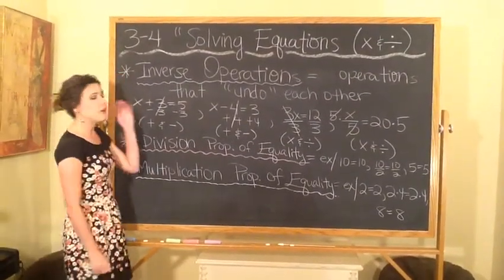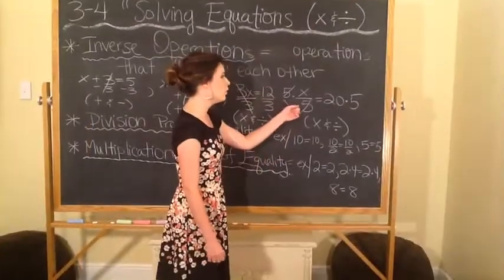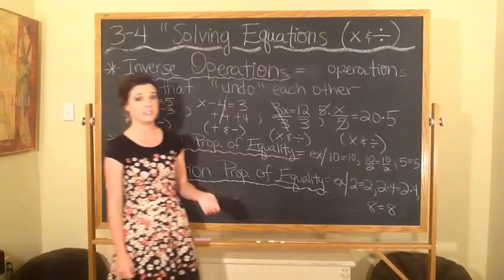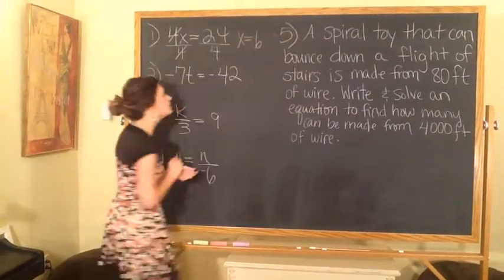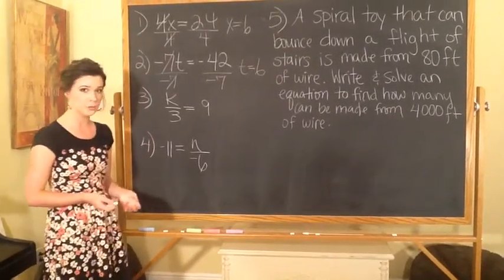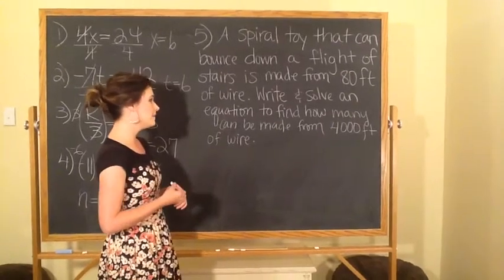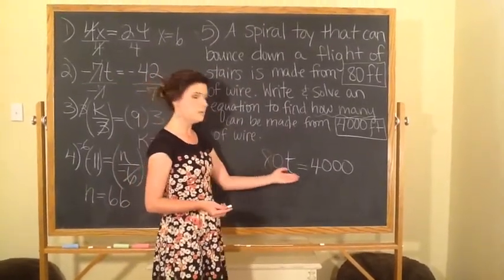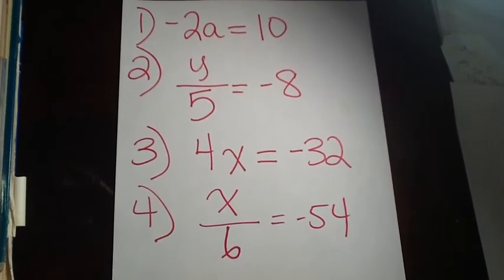FA Pre-Algebra Lesson 3-4